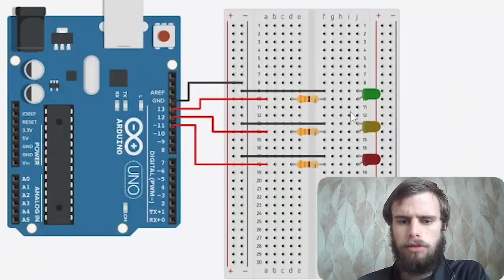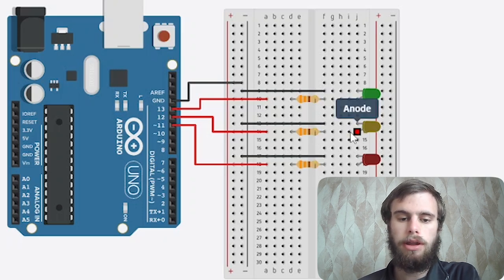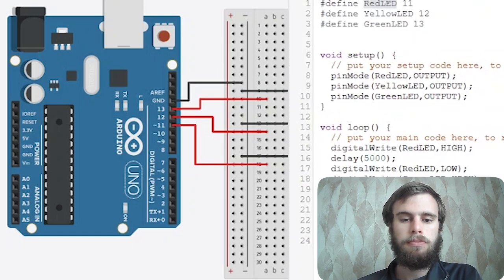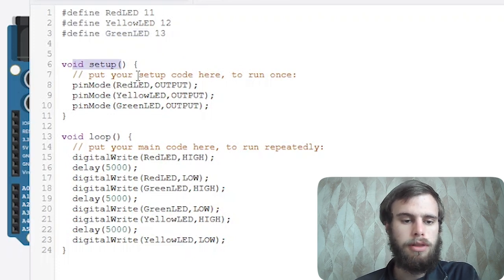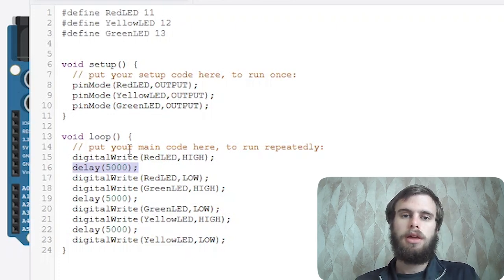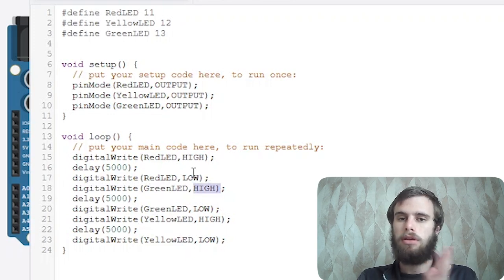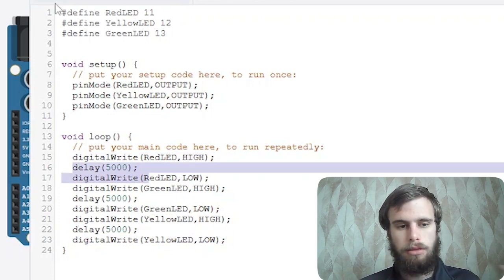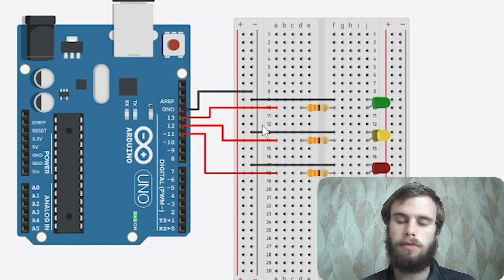How to Build a Traffic Light with Arduino: Step-by-Step Tutorial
Learn how to create a traffic light with Arduino in this short tutorial! Using the Arduino Uno and Tinkercad, we’ll guide you step-by-step to build a functional smart traffic light system. Whether you're designing a simple street light with Arduino or exploring the basics of Tinkercad circuits, this video is perfect for beginners and hobbyists.